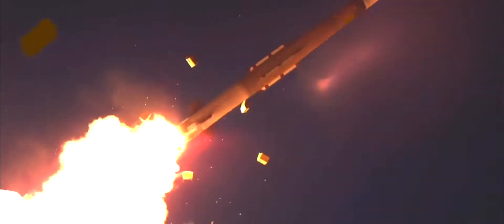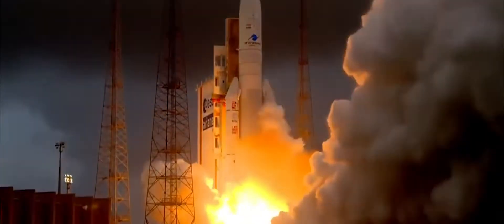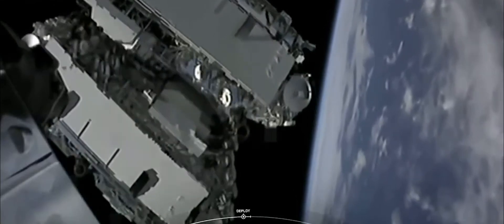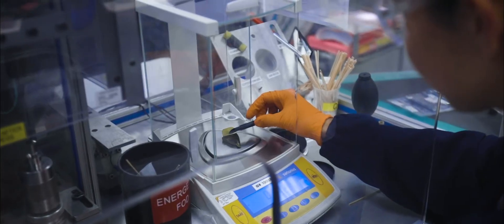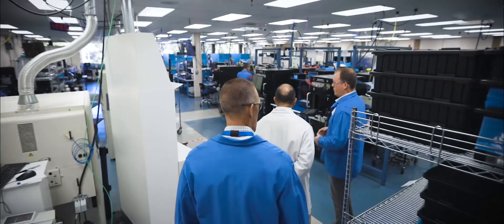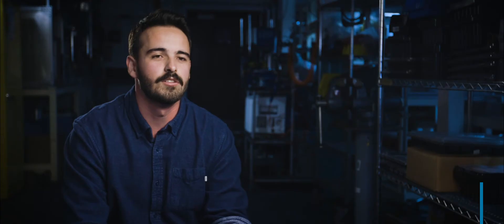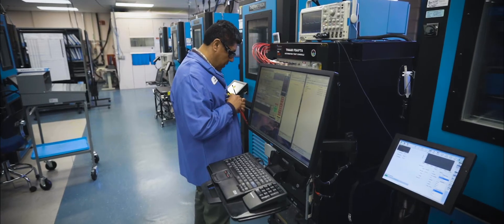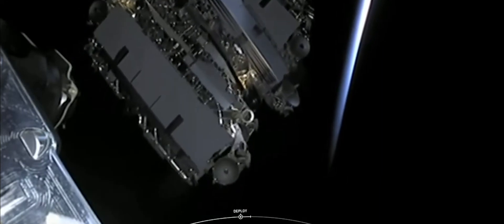The Smart Initiator and Smart Controller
Our Smart Initiators feature high reliability, high output Reactive Semiconductor Bridge (RSCB) and self-contained smart firing electronics. The Smart Controller as the brains of the operations can control up to 32 different initiators and release up to 70 different satellites in space! We take pride in our electronics and pyrotechnics integration from start to finish!